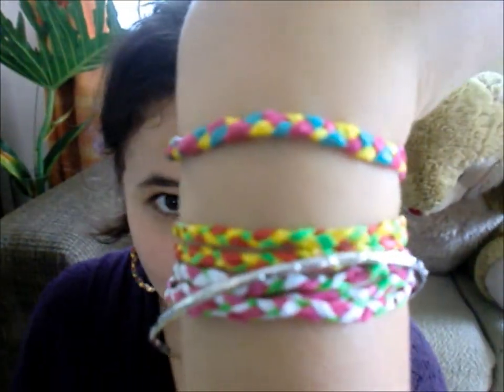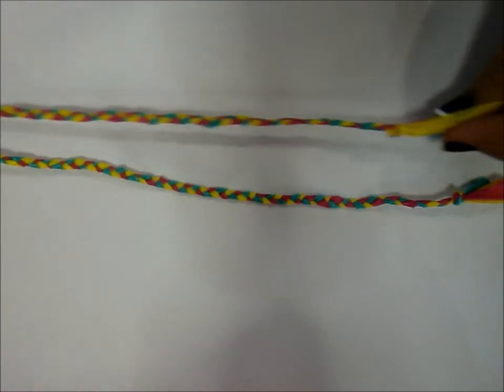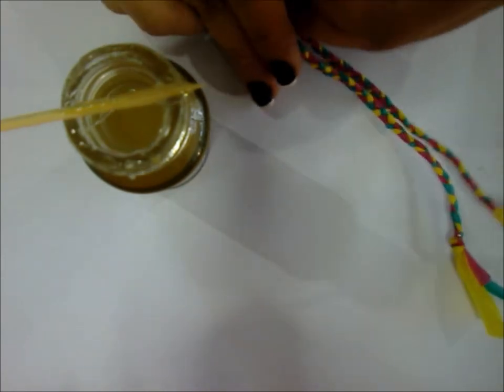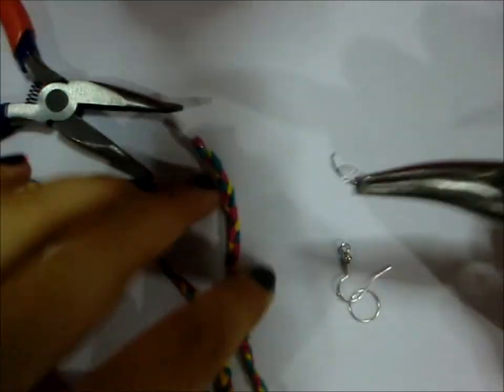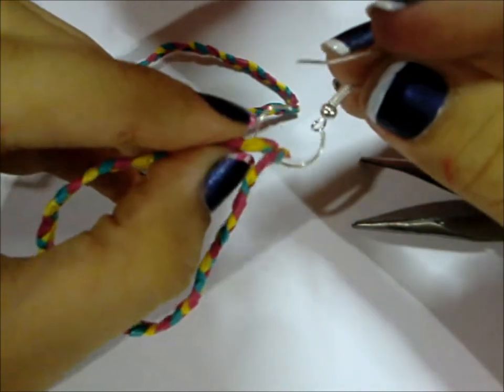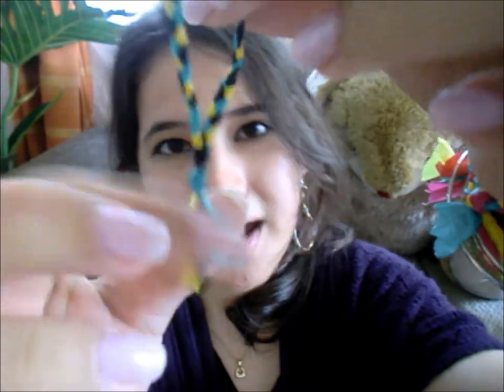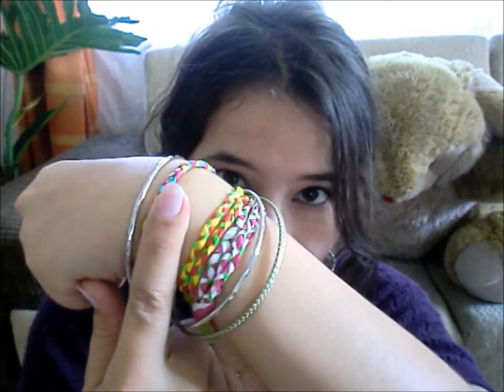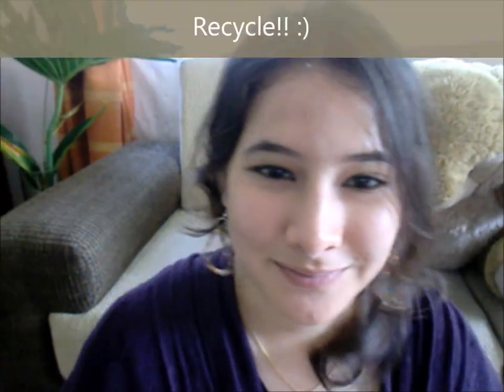DIY Earrings out of Plastic Bags!!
Recycle ur old plastic bags into beautiful and unique pieces of jewelry! :)

WATCH THIS FIRST:
bracelet tutorial